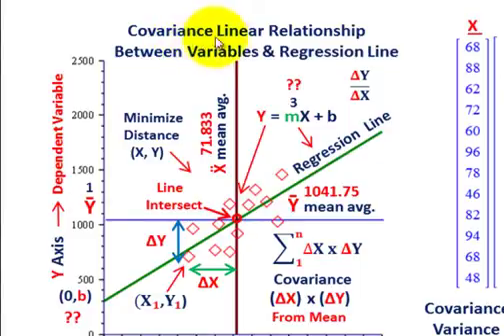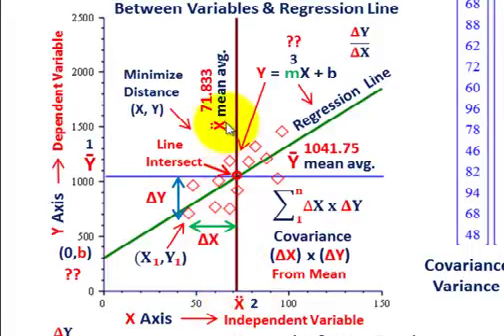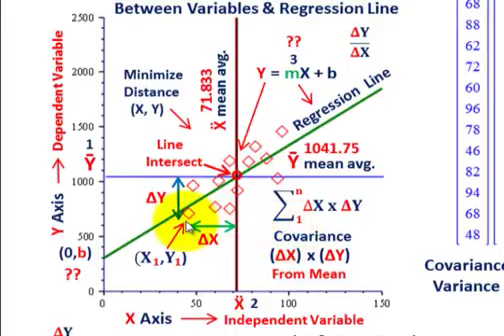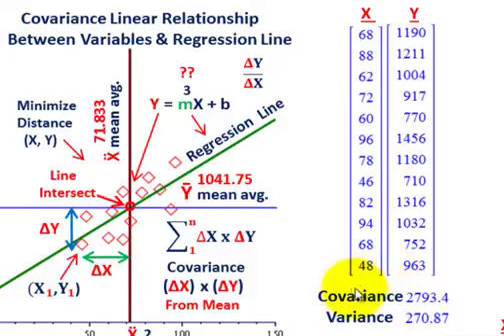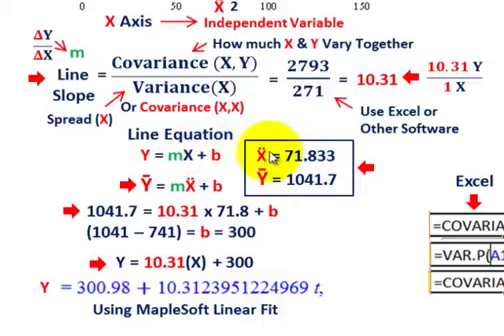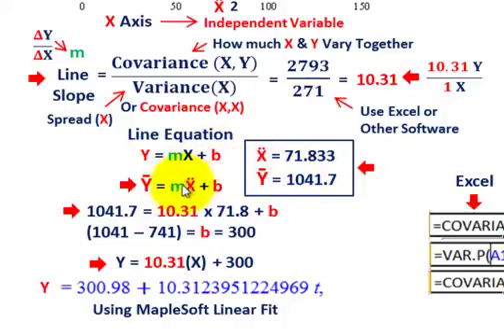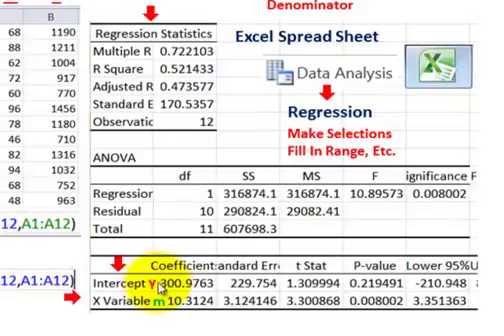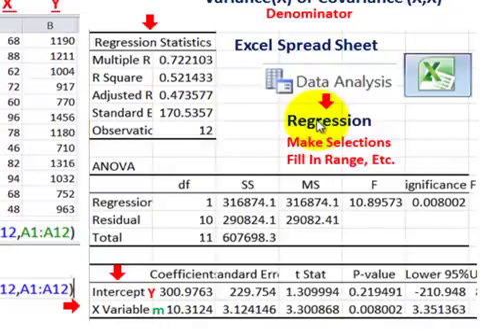Regression Analysis (Using Covariance To Calculate The Regression Line & Excel Output)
Linear Regression Analysis, using statistical covariance & its relationship between variables & regression line, the covariance can be used to determine the slope of a regression line for modeling the data being analyzed, showing the calculations & EXCEL output, detailed discussion by Allen Mursau